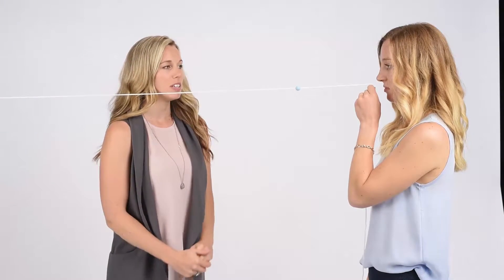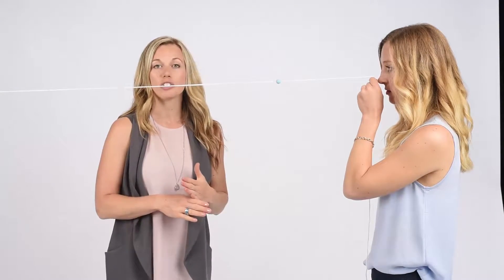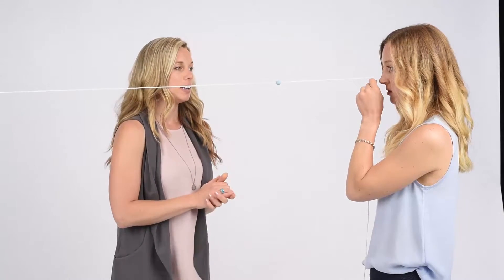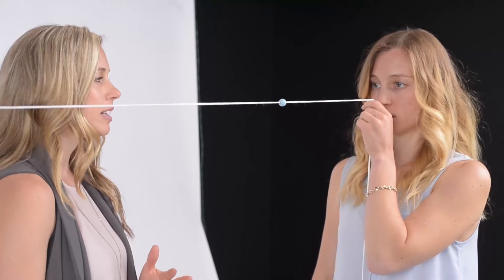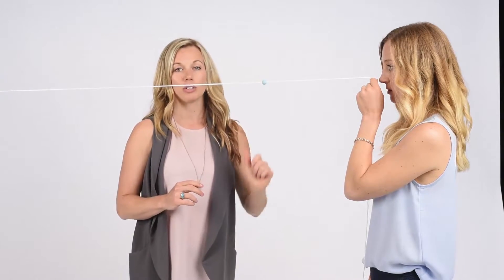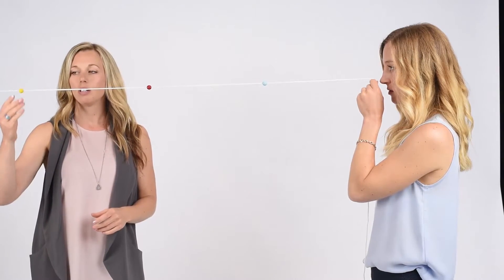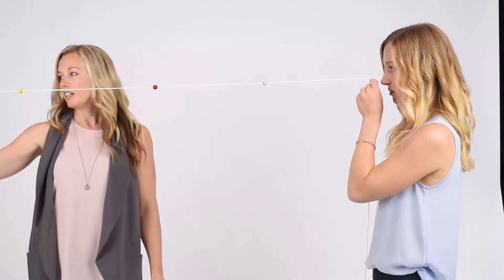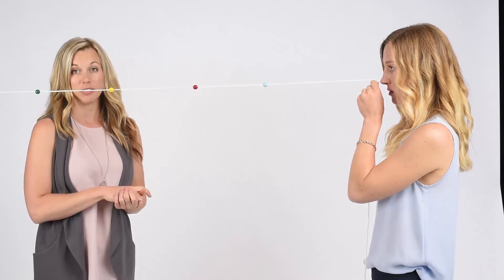Brock String Level 1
Eye teaming vision therapy